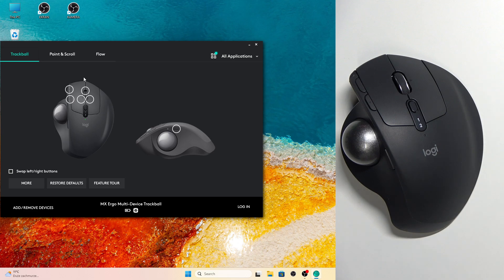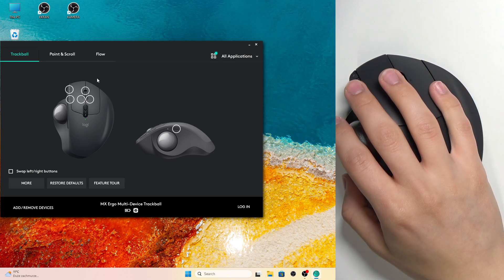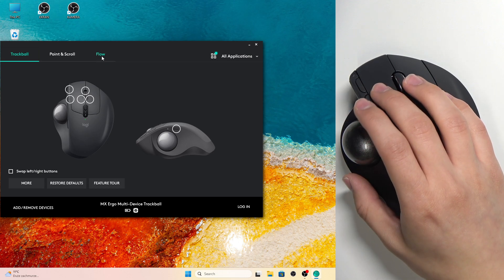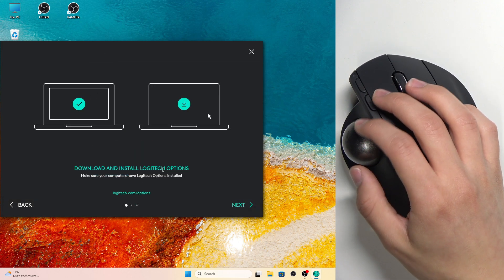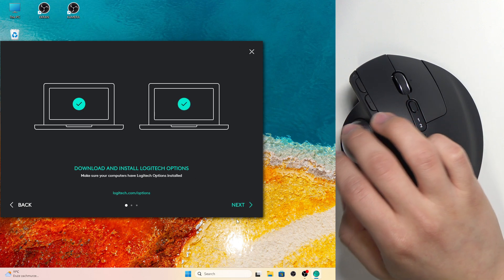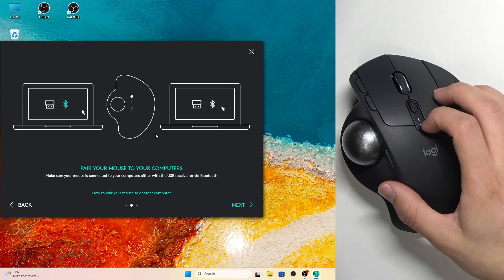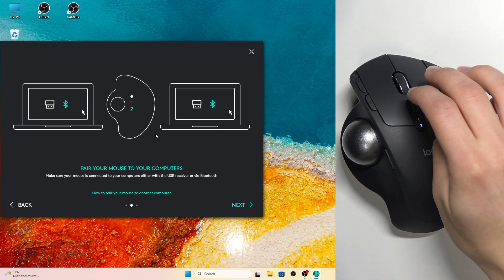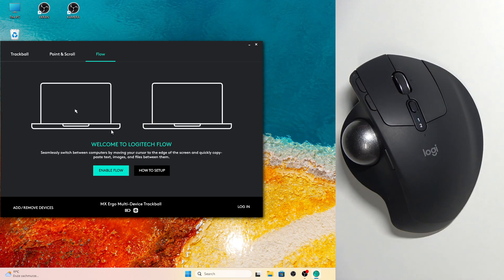Logitech MX Ergo – How to Connect to 2 Computers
Want to use your Logitech MX Ergo trackball mouse with two computers at the same time? In this video, we show you step-by-step how to connect your Logitech MX Ergo to 2 computers using the Logitech Options app and the Easy-Switch button. Learn how to set up Logitech Flow, switch between devices, and easily transfer files, images, and text between both computers. This guide is perfect for anyone who wants to boost productivity and get the most out of their Logitech MX Ergo. Follow along to make your workflow smoother and more efficient with dual computer connectivity.

How to connect Logitech MX Ergo to 2 computers?
How to use Logitech Flow with MX Ergo on two computers?
How to switch between computers with Logitech MX Ergo?

0:00 Introduction
0:10 Open Logitech Options app
0:18 Set up Logitech Flow on both computers
0:38 Use Easy-Switch button to connect
0:57 Transfer files and switch between computers
1:12 Outro